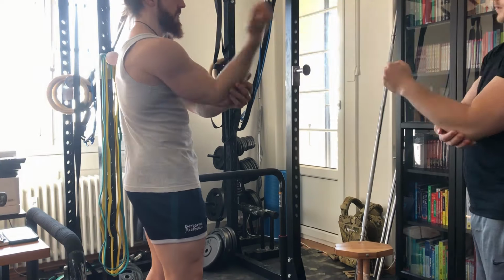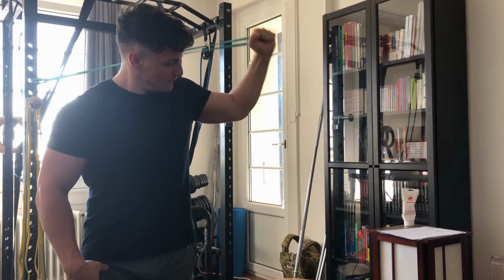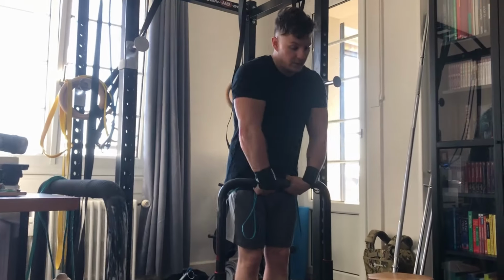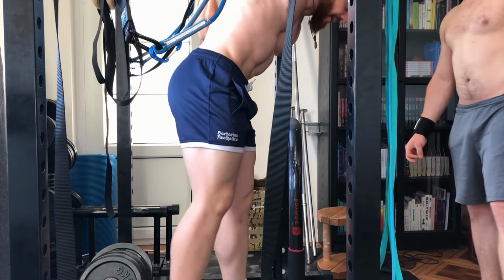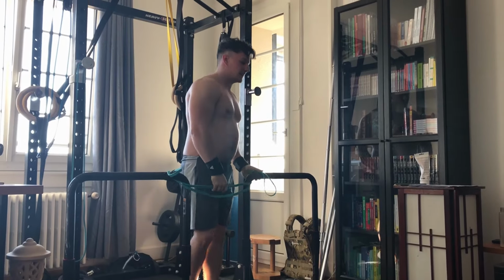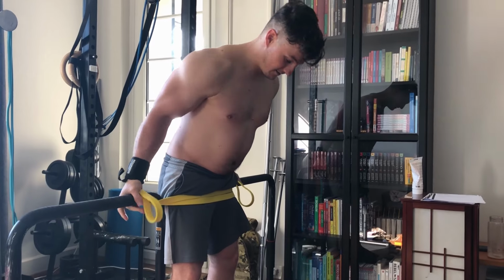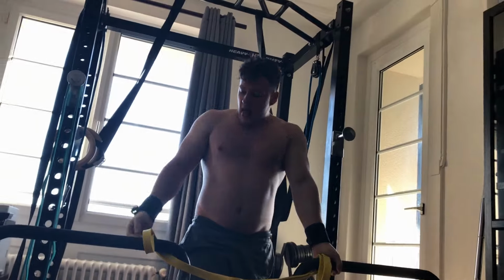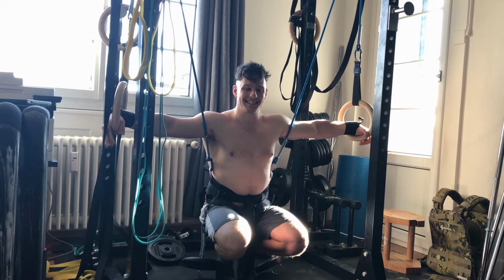I tried a Champion Calisthenic Workout with my friend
1. Check my online coaching and ebooks

About me: French, highly-effective and versatile Certified Fitness Personal Trainer, Sport Nutritionist and Posing Coach, Natural Bodybuilding Competitor and Professional Photo Model, with over 10 years of drug-free training.